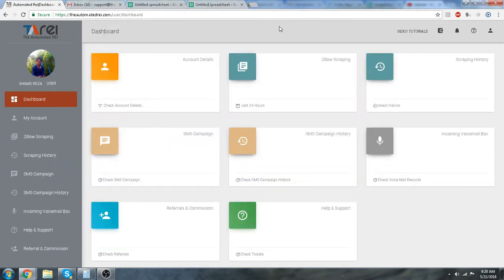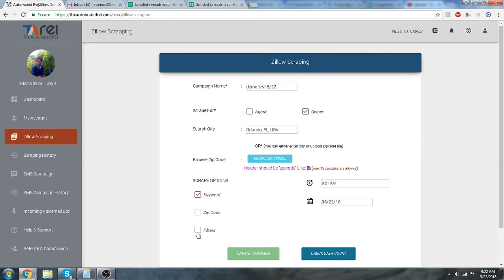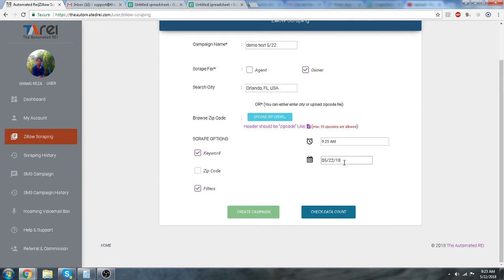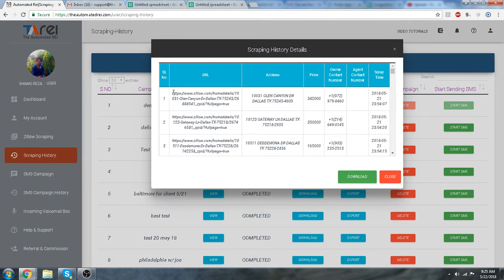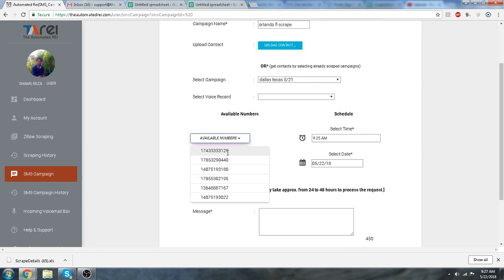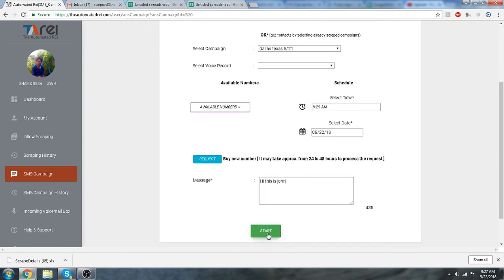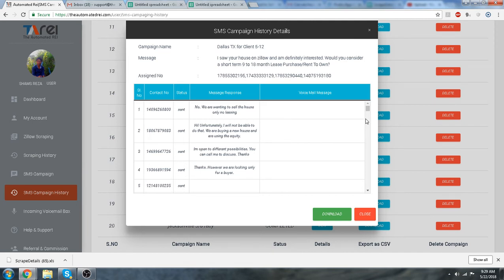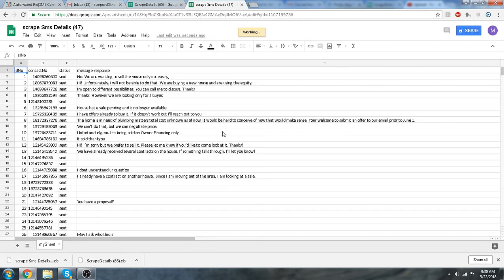The Automated REI Final Demo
Monthly Subscription - $119 Per Month

Cost per text - 3 cents to send, 3 cents to receive

Cost per data scrape over 250 listings per day - 1.5 cents each